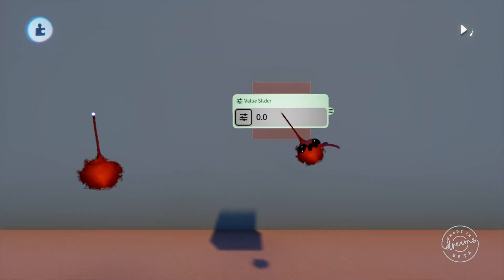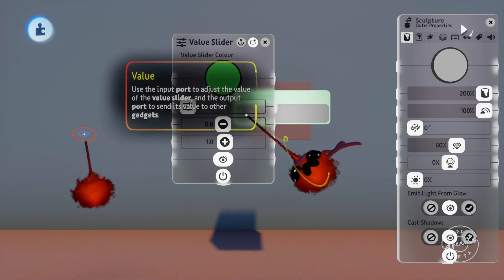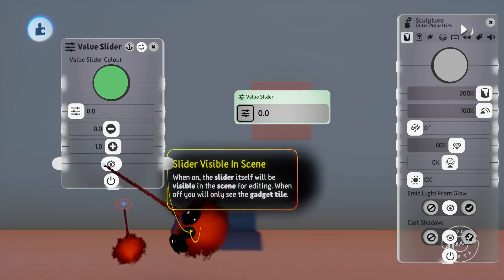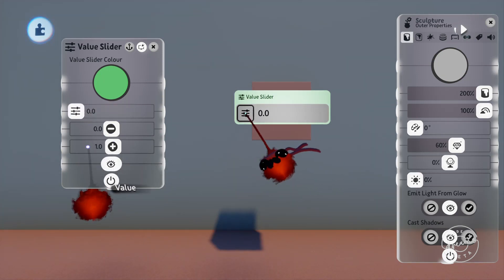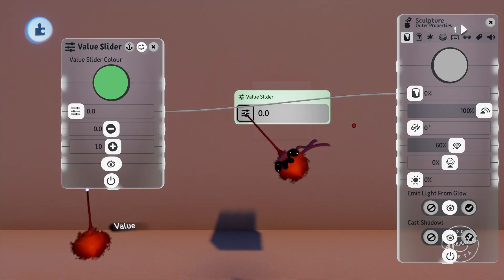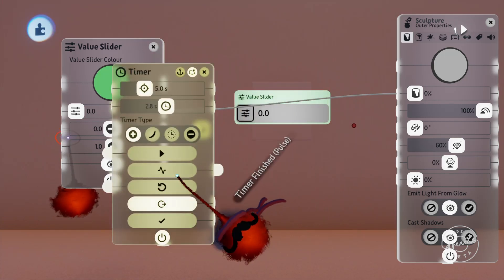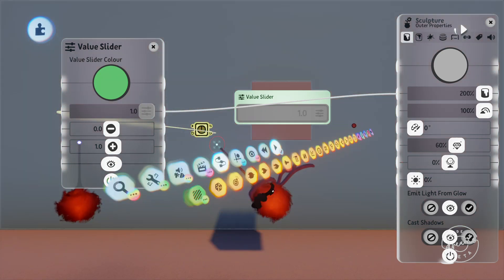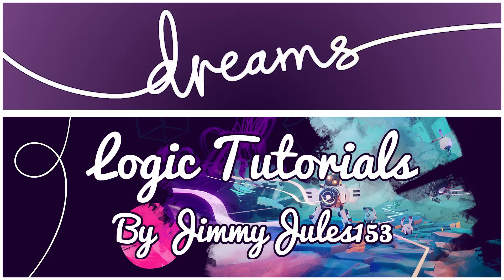Tutorial #5 - VALUE SLIDER - Dreams PS4 Logic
Another Dreams PS4 Logic tutorial, this video will be concentrating on Value Sliders.

0:20 Front slider
0:39 Visible in scene button
1:40 Value slider use